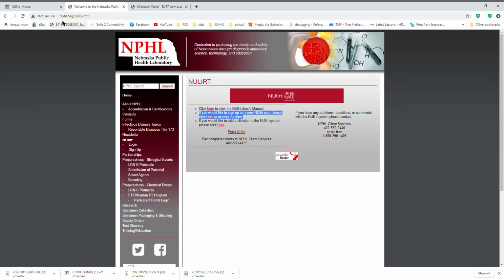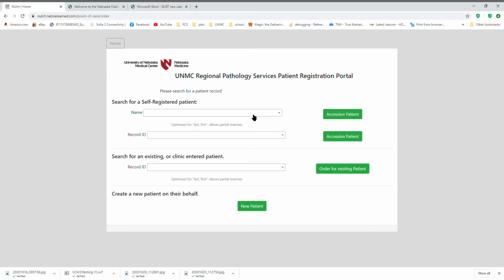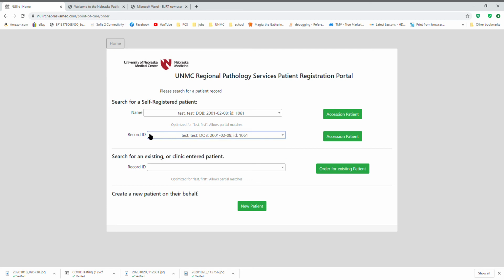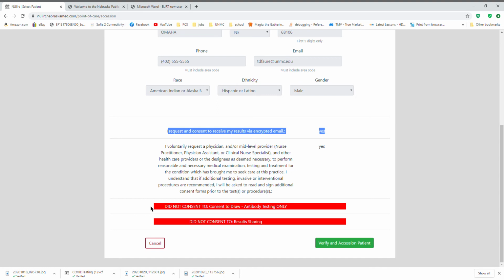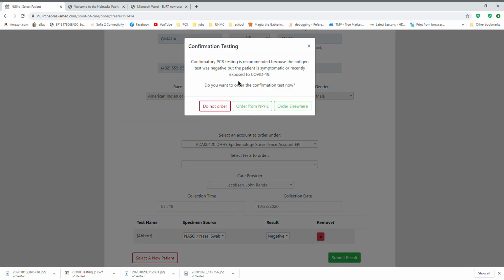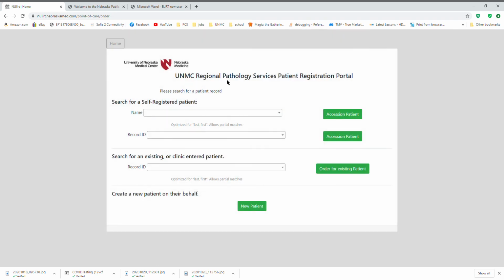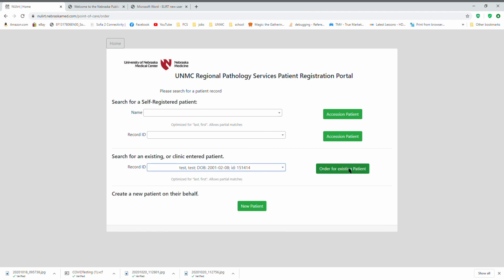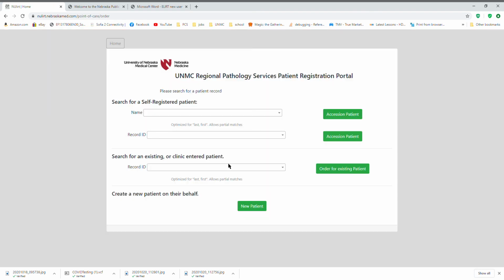NUlirt Point of Care Accessioning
A brief overview of accessioning patients within NUlirt.